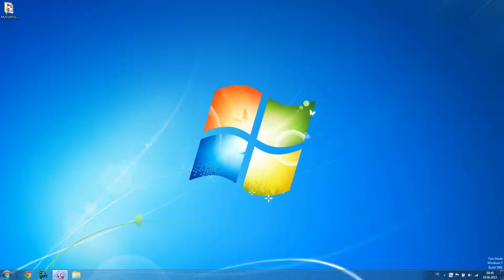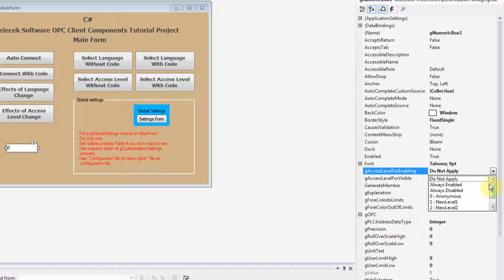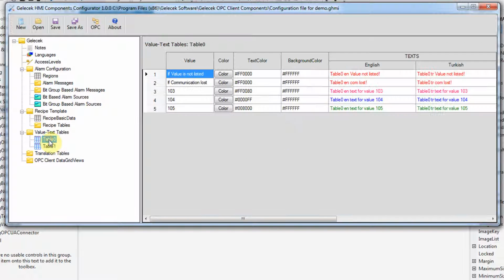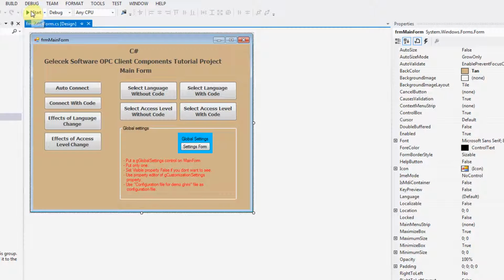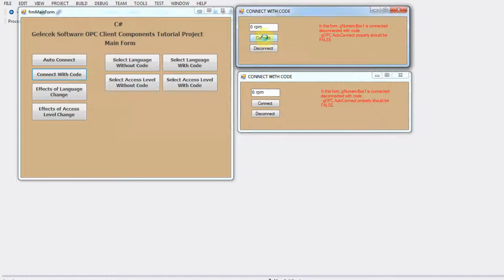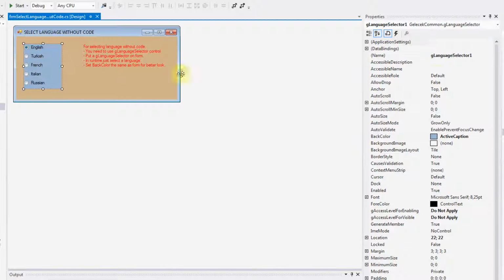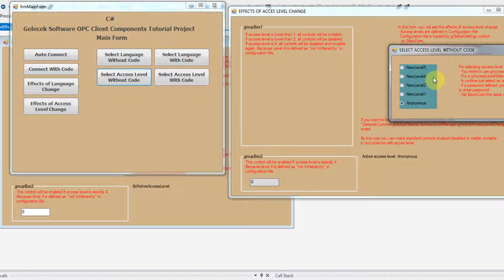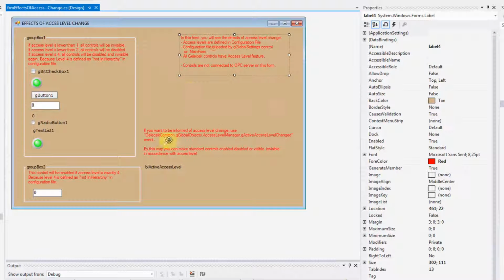Sample project with Gelecek Software OPC Client Components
About sample project for Gelecek Software OPC Client Components.
It is recommended to watch with HD quality in Full Screen mode.
Video contents:
- Open project with Visual Studio
- Information about OPC client components
- Access level system
- Multi language system
- Run project